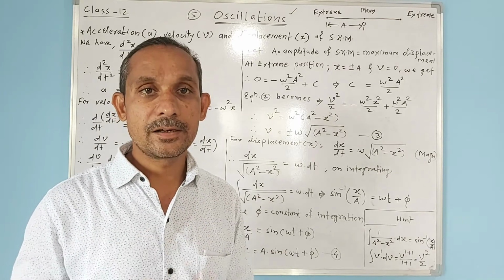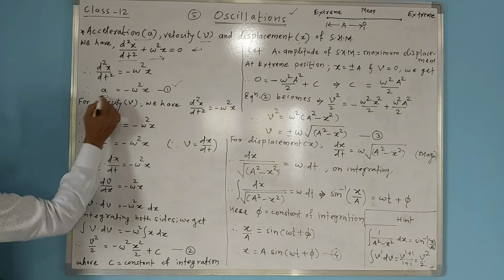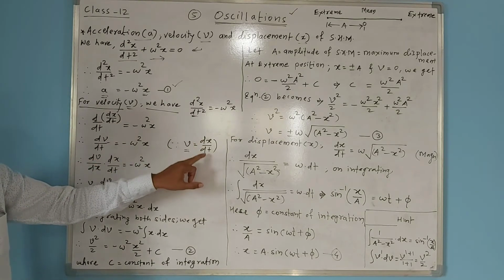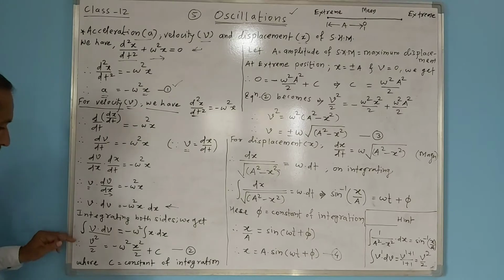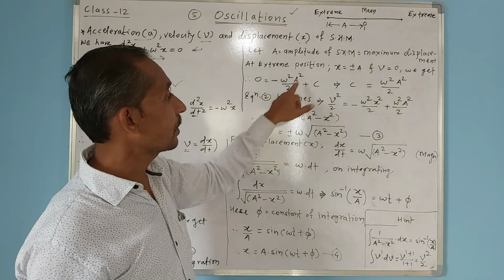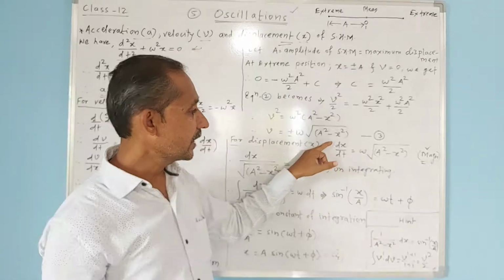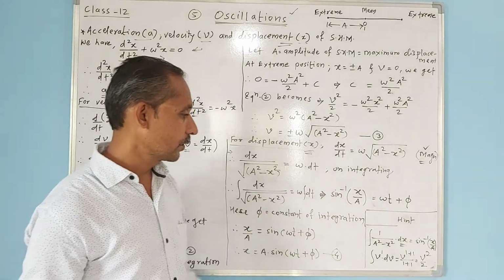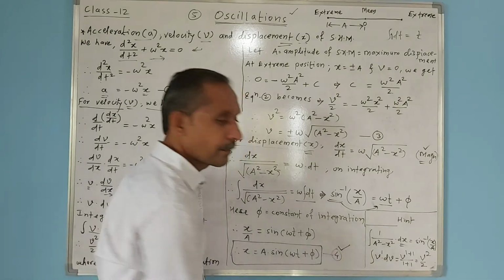Oscillations-3(Expression for acceleration, velocity and displacement)